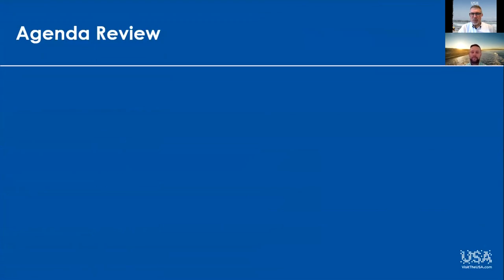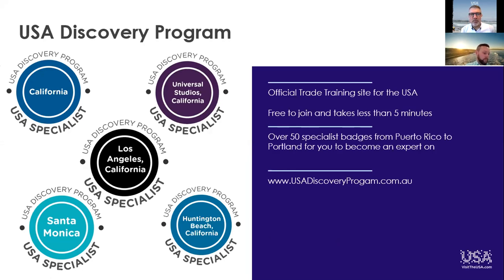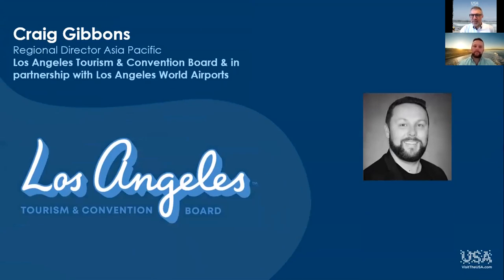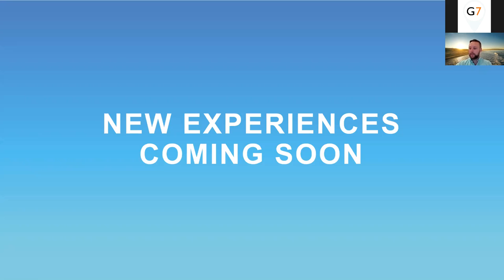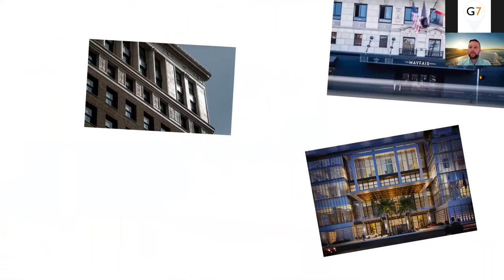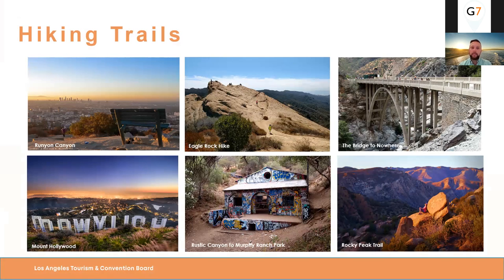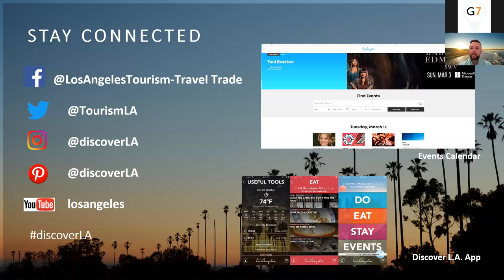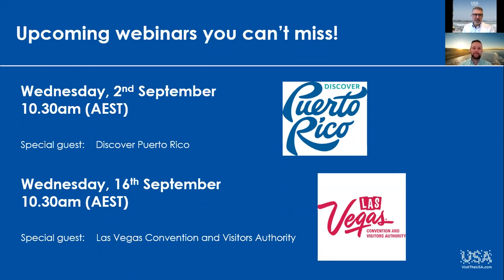Brand USA Australia Travel Trade Enrichment series #4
In this Travel Trade webinar, we re-cap some of our ‘Essential Travel Trade Tools’ and discover Brand USA’s ‘Pacific Coast Music Trail’  Insider Guide/Road-Trip Itinerary. We also speak with special guest,
Craig Gibbons from Los Angeles Tourism & Convention Board.